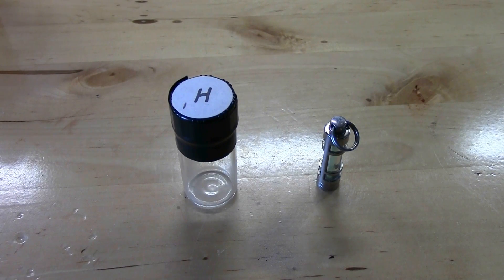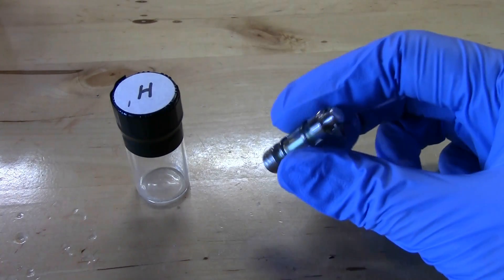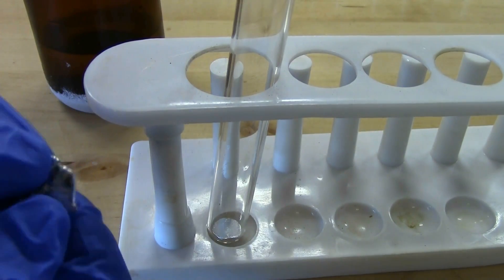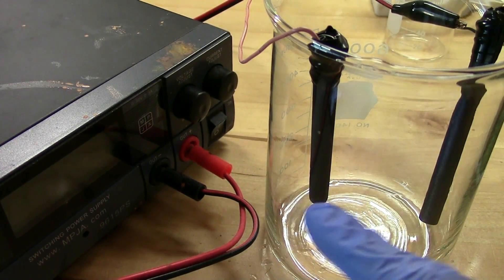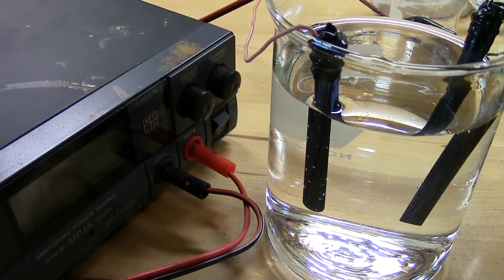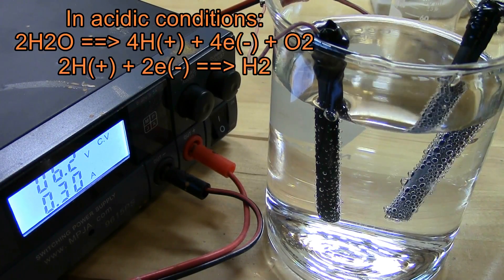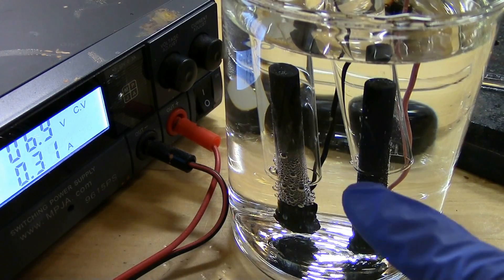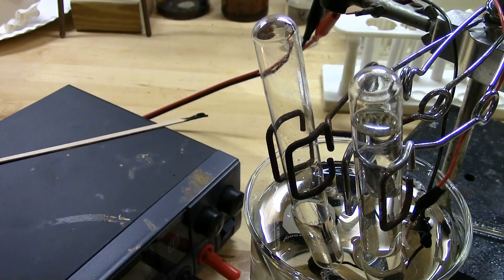Elemental Extractions #1: Hydrogen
The Elemental Extractions series has officially begun! We start off strong with the first element on the periodic table. Hydrogen is fairly easy to reduce from some very common compounds, and has several interesting isotopes.